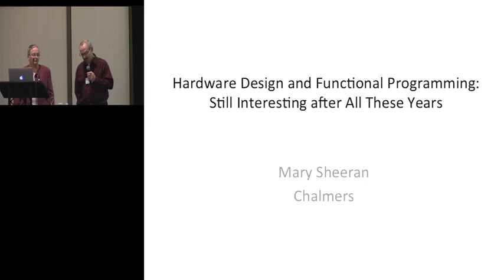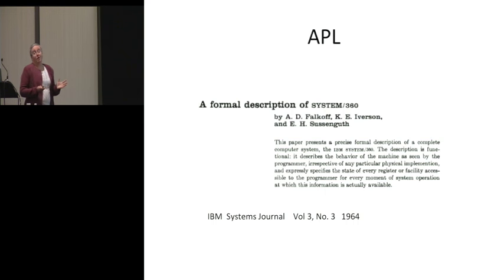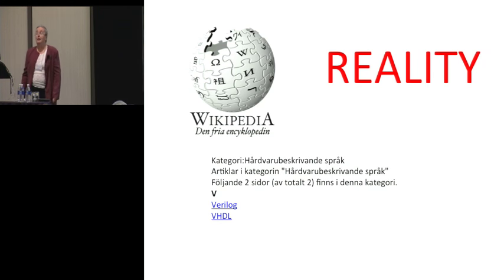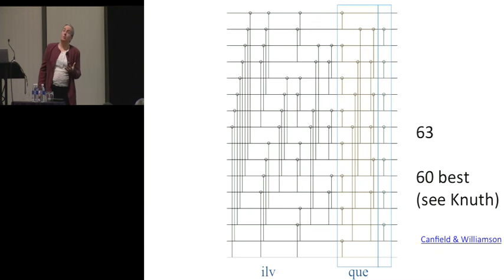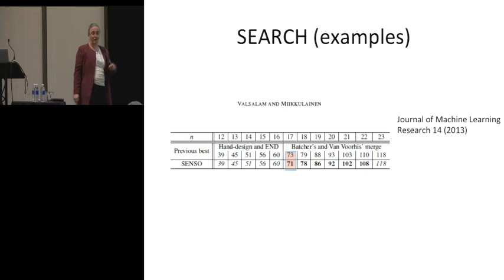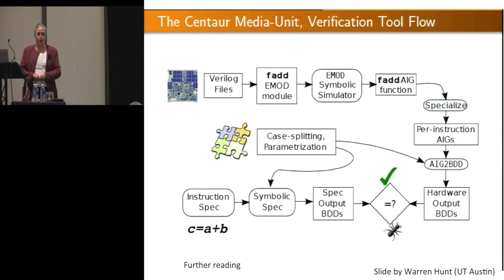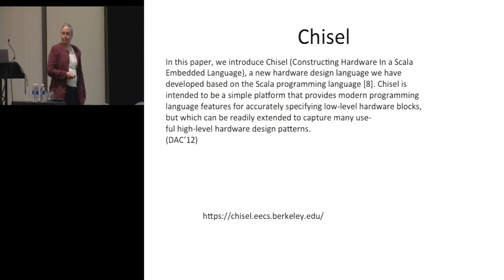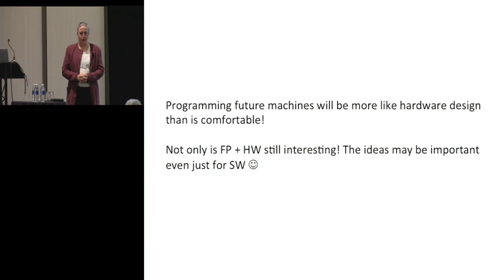2 01 Functional Programming and Hardware Design Still Interesting after All These Years mov